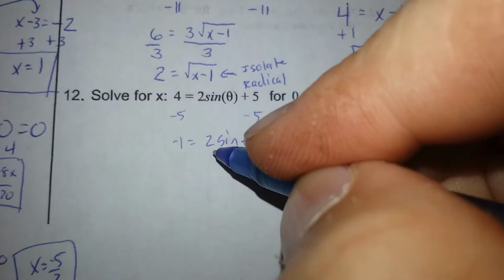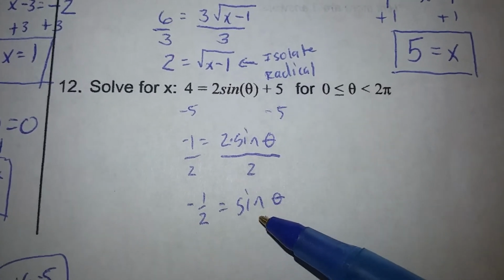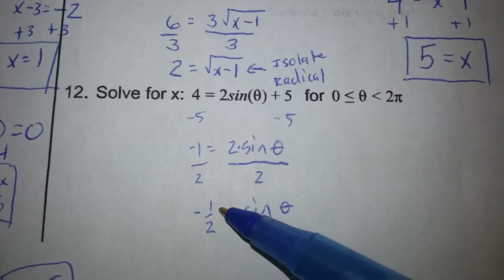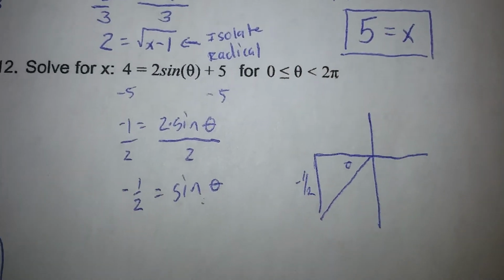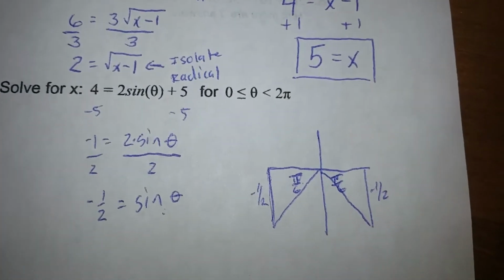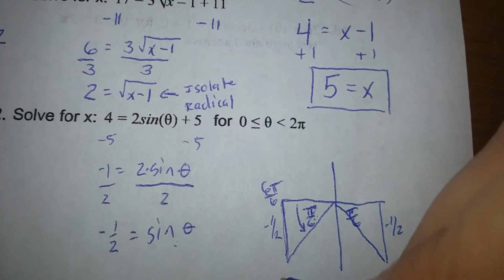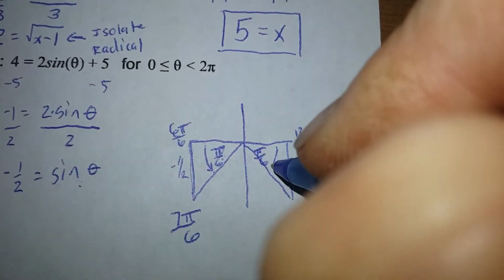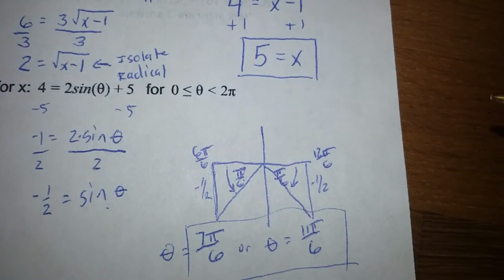Int 3: Ch 12 Intro #12